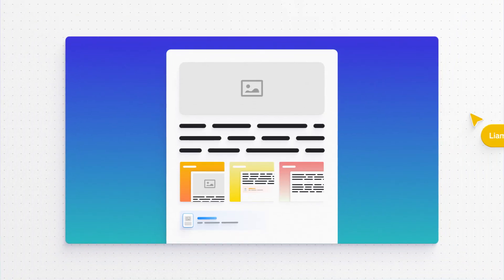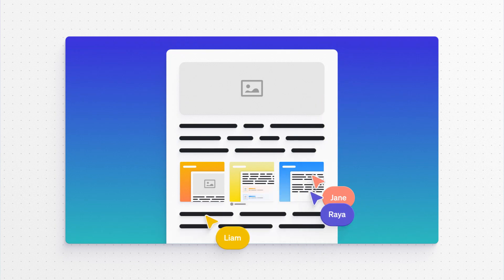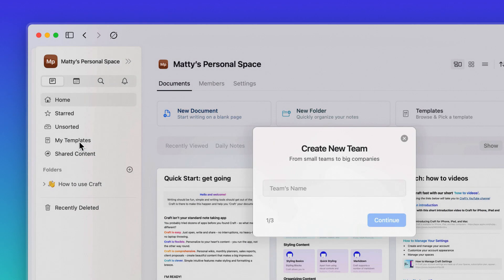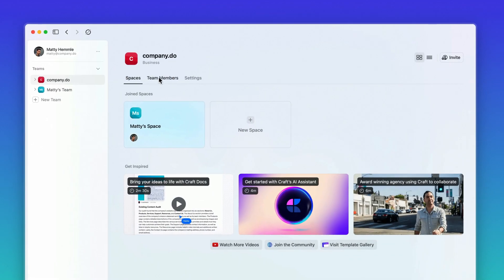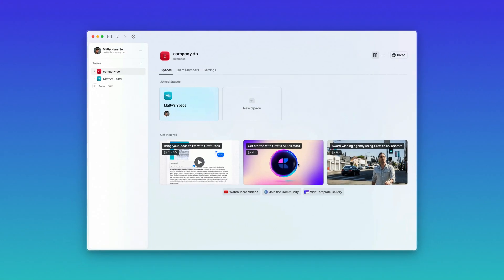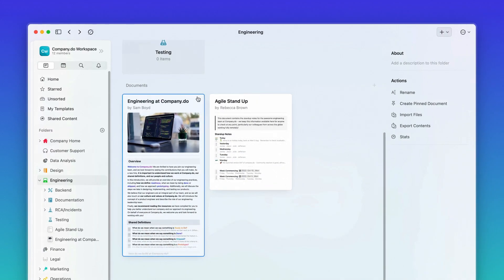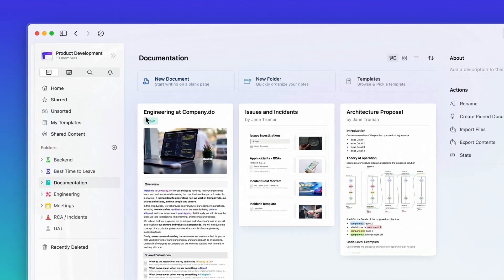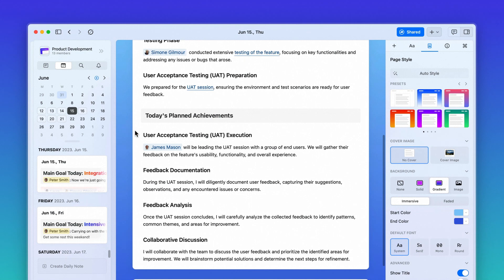Start Collaborating with Your Team | Craft Quick Tips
or discover what else you can do with the rest of our How To video series!

Take your documents to the next level!